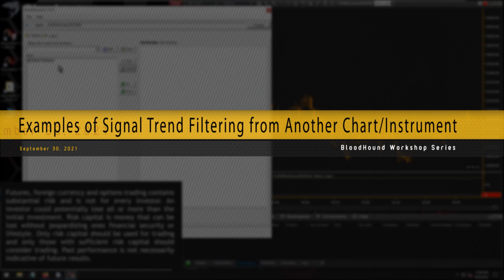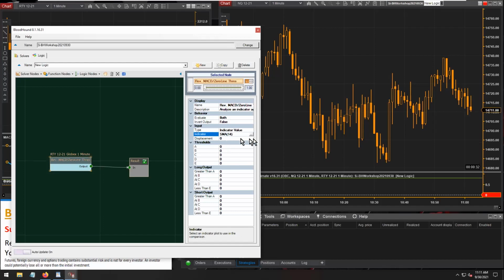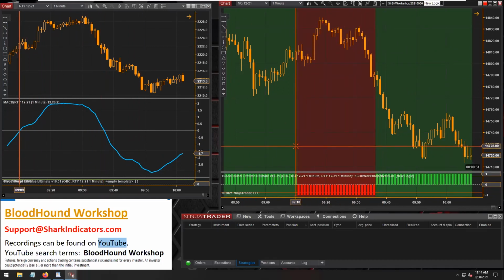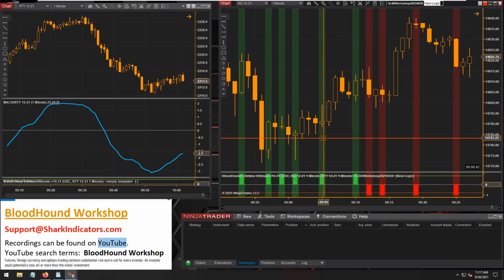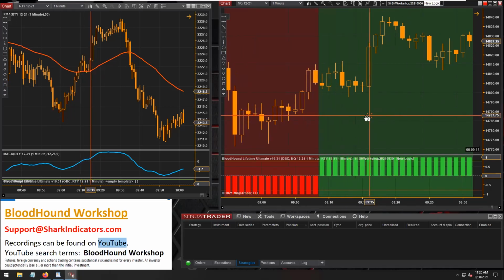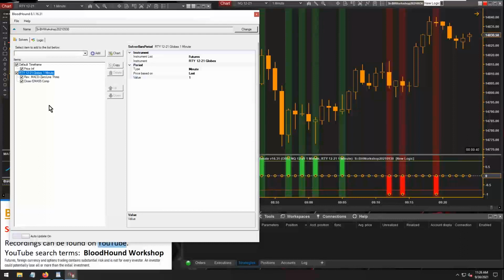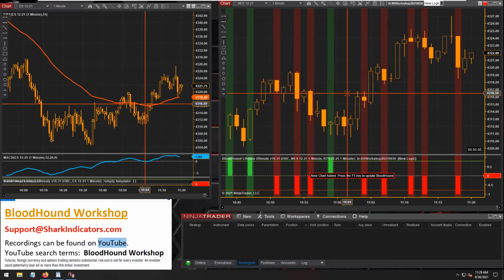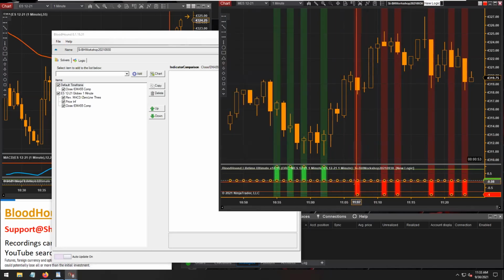BloodHound - Examples of Signal Trend Filtering from Another Chart/Instrument (MTF)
This demonstrates how to create trend filters from a different time frame and/or instrument.  BloodHound is running on a NQ chart, but the signal filters are coming from an RTY chart.  The signal filters are for counter-trend or mean reversion type of signals.  The first filter is based on the MACD being above or below the zero line. The second filter is based on the closing price being above or below an EMA.